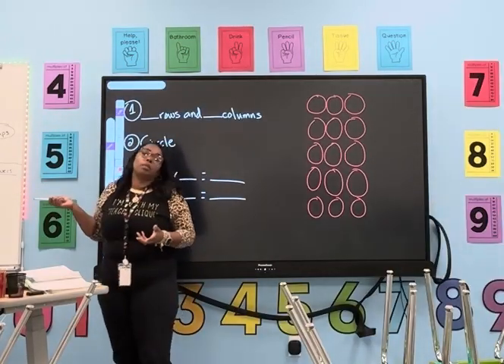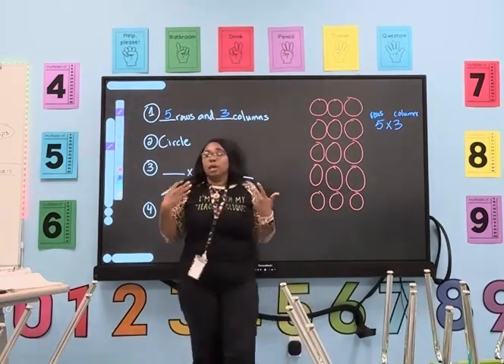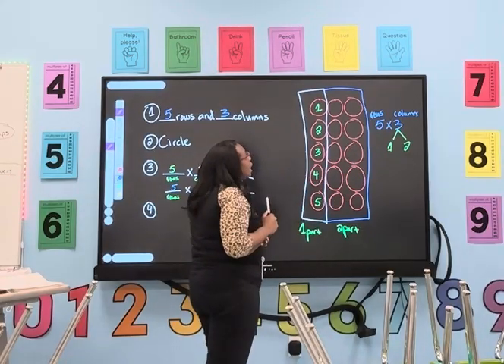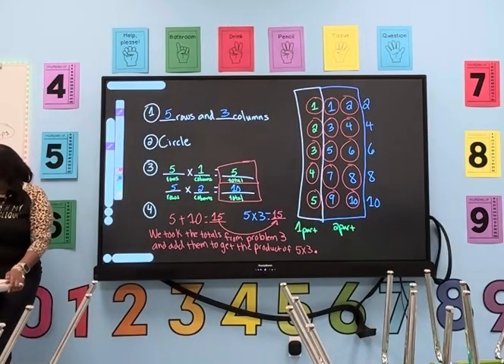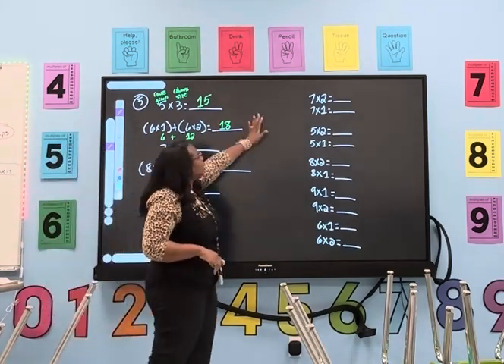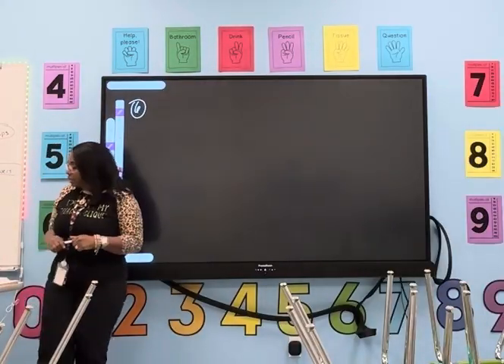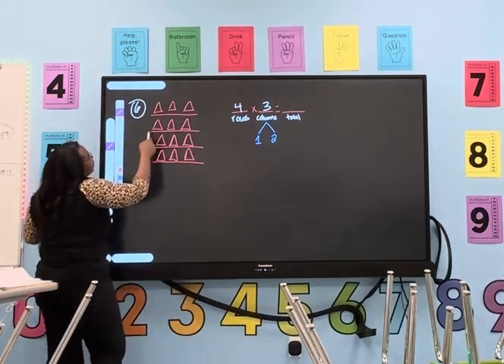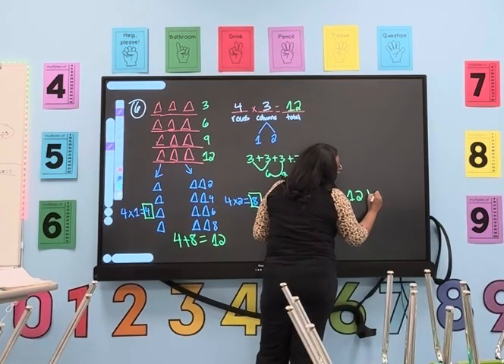3rd Grade Math Lesson 6 Session 2